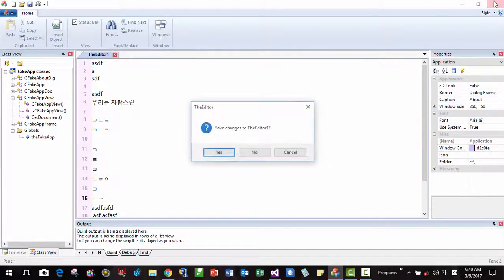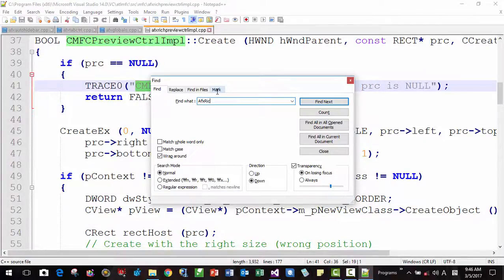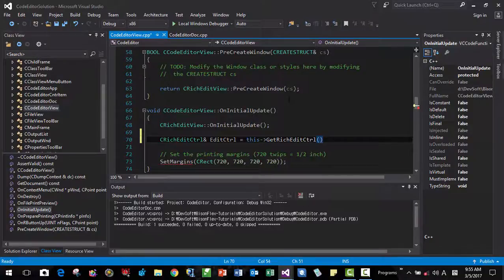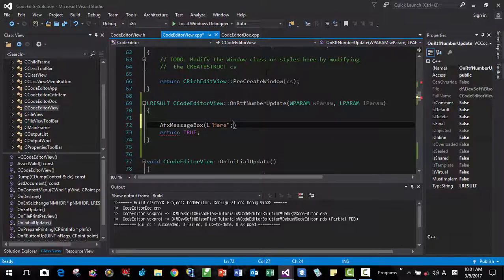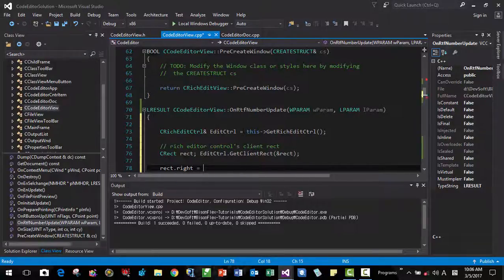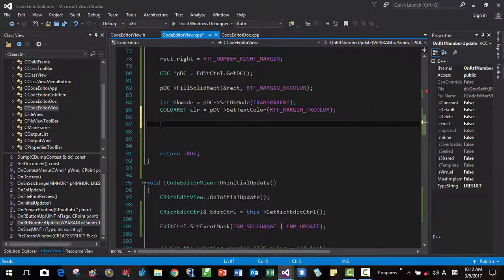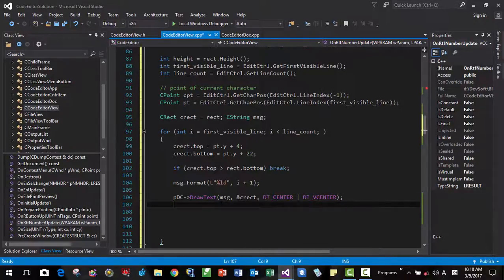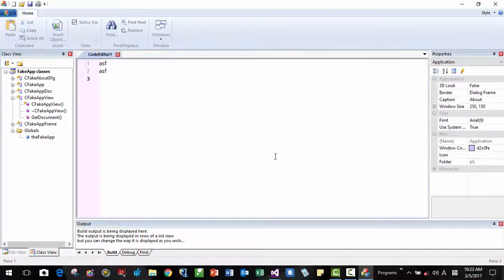01 Line Number in Rich Edit Control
This video demonstrates how to add line numbering feature in CRichEditCtrl of MFC.